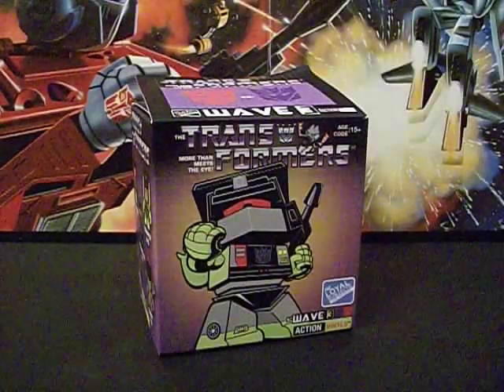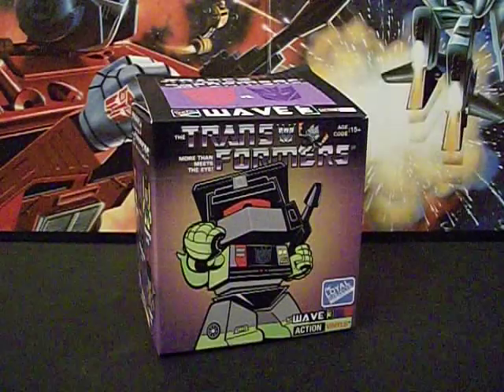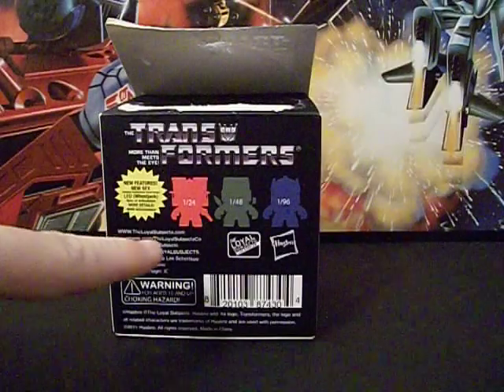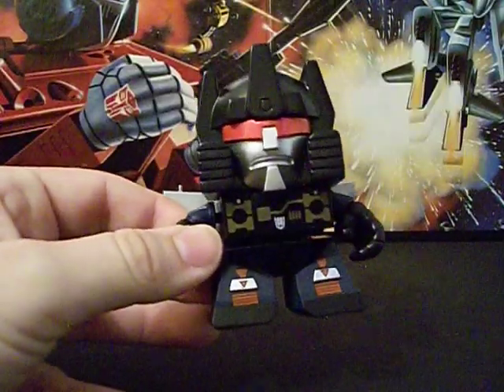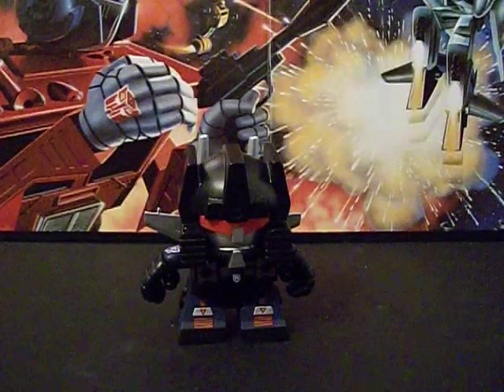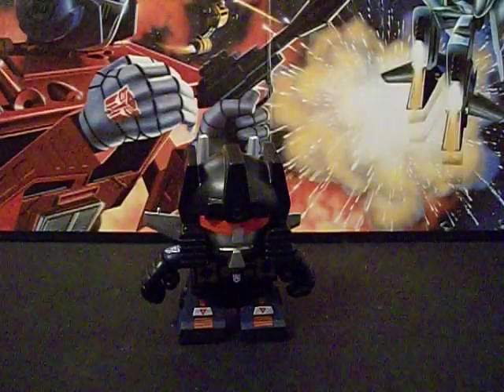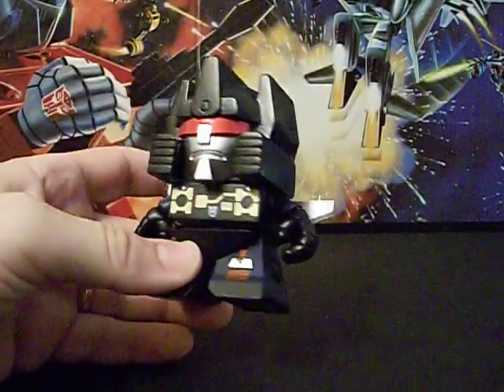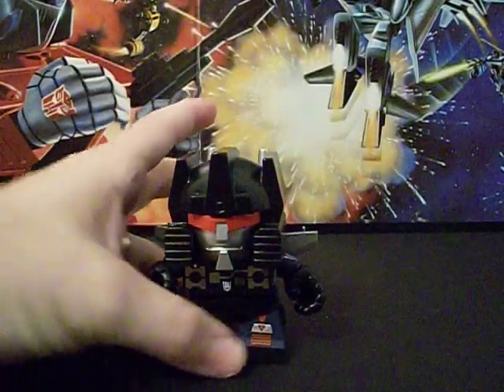Transformers: The Loyal Subjects Wave 3 Ultra Rare Frenzy!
First shot! The only one of these things I've yet to pick up, and it happens to be the rarest and most valuable of the lot. Still wish it had been Laserbeak... See what your collection's missing and if it's worth the prices being charged online.